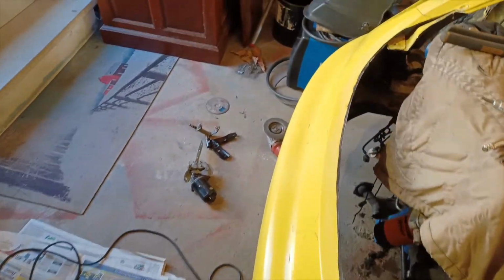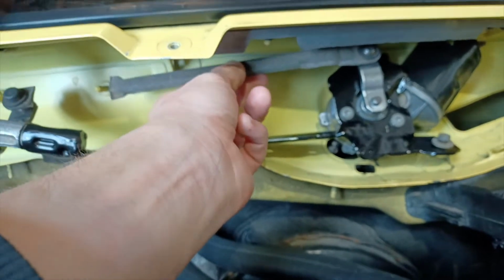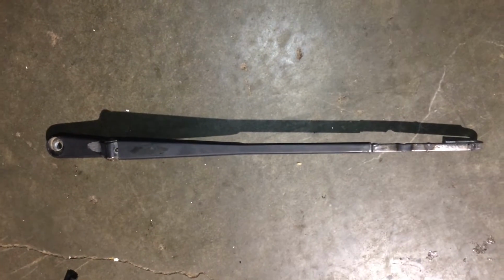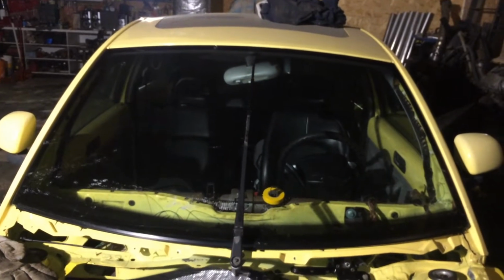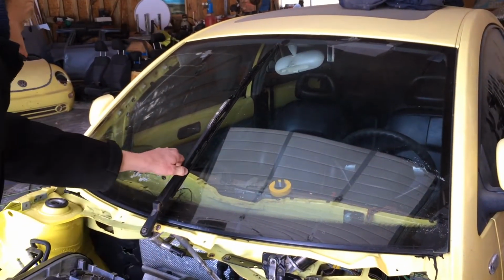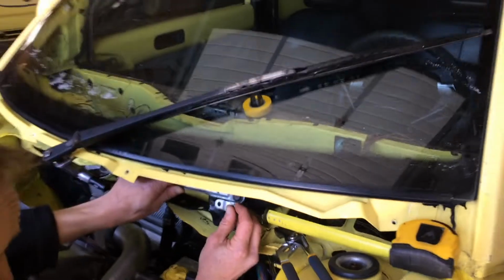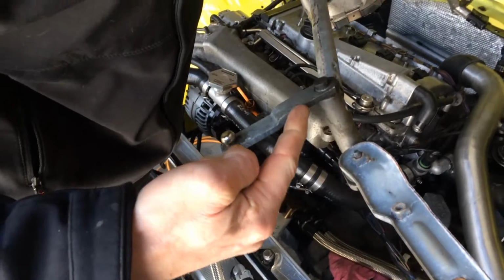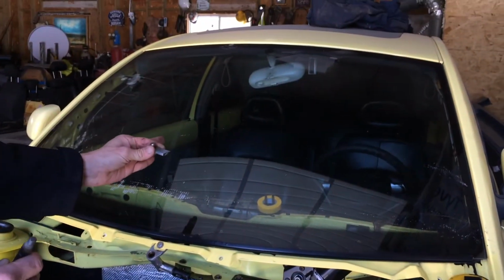New Beetle 1.8t Mono Wiper | Part 2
Mono wiper fully functioning!  We cut up an OEM wiper assembly, made custom mounts for the two pieces, shortened the pivot arm for a wider sweep, and made an adjustable linkage arm so we can fine tune the wiper sweep to be perfectly even.  We even made our own wiper arm so it sits straight and in the middle of the windshield!